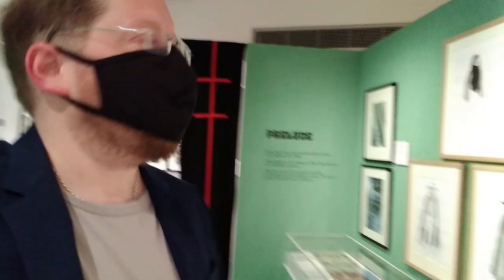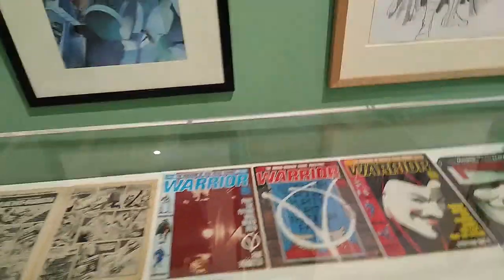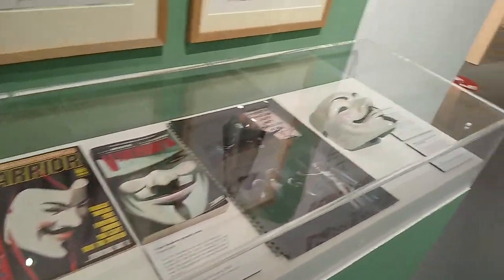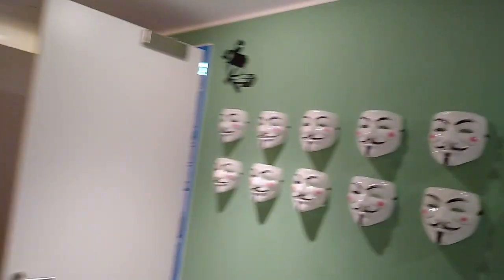V For Vendetta Exhibition at the London Cartoon Museum - Press Preview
Going into London for the first comics event in over a year, a press preview of the V for Vendetta exhibition, launching on Tuesday, the 18th of May, 2021. Celebrating the seminal work by Alan Moore and David Lloyd, and its influence on the world around it, look for the Banksy-style stencil graffiti on the walls, representing both oppression and protest simultaneously. This is a video for Bleeding Cool.